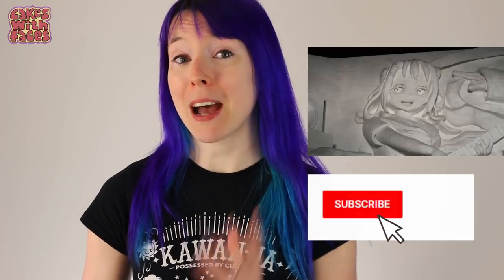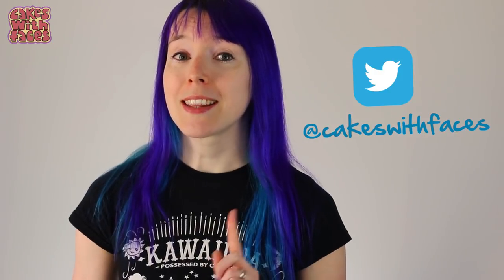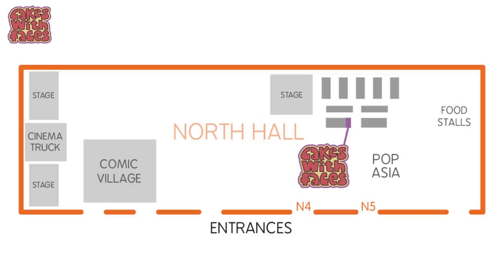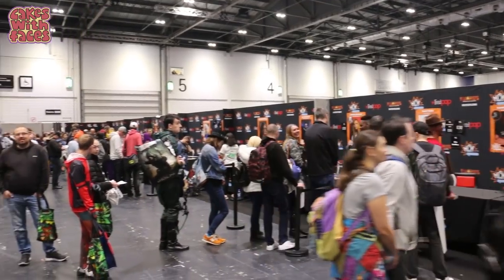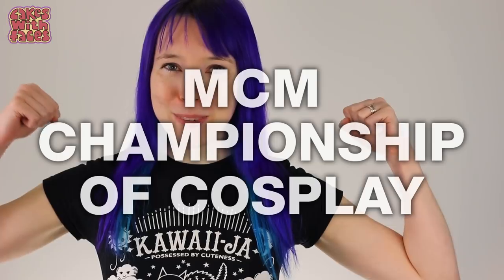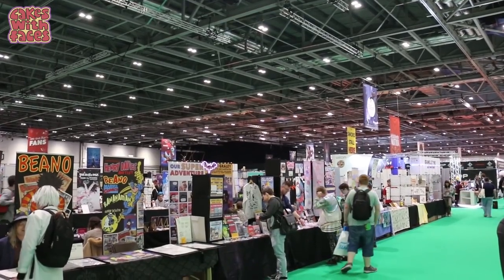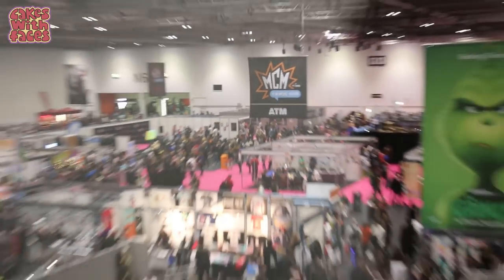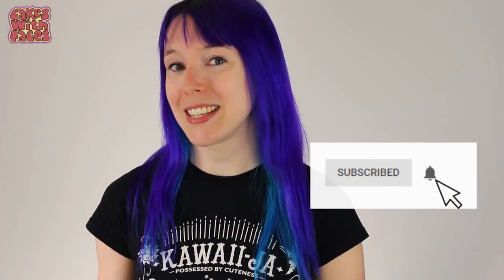Tips for MCM London Comic Con: 24-26 May 2019, ExCel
Guide to MCM London Comic Con, 24-26 May 2019 at ExCel London. 10 tips & advice to plan your day at the UK's largest comic con.

- When's it most crowded?
- Stalls
- Cosplay
- What food is there?
- Special guests - how to book autographs & photos
- When's the floor plan out?
- The MCM Comic Con app
- Video games
- Comics and the Comic Village

Come and see me at my stall in the North Hall, near the Pop Asia section! I'll post a link to the floorplan here when it's out

*** KAWAIIJA T-SHIRT & all my other designs are available (Worldwide shipping)